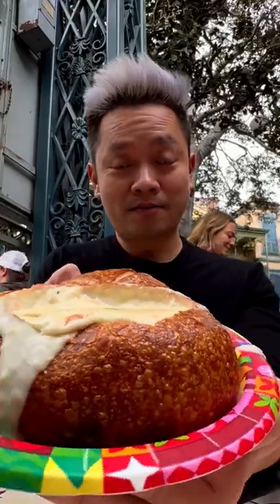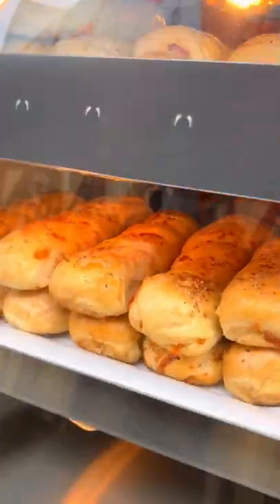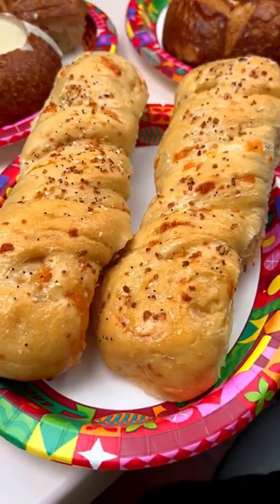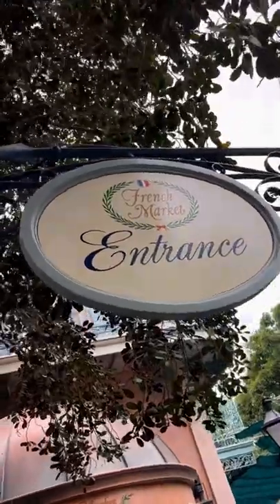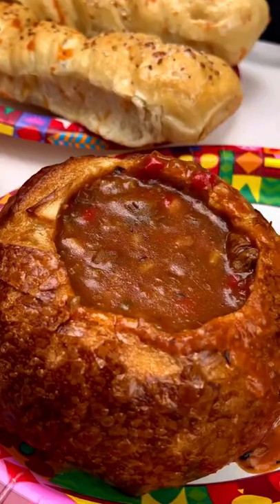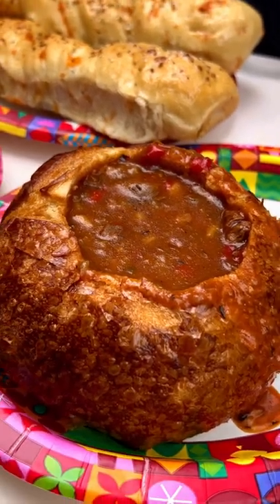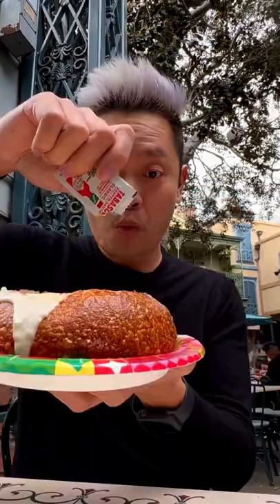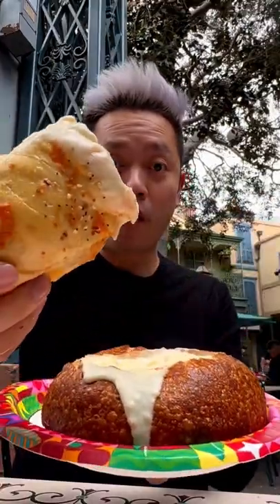Have you tried this hack at Disneyland?!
I thought it tasted great! Let me know if you try it!